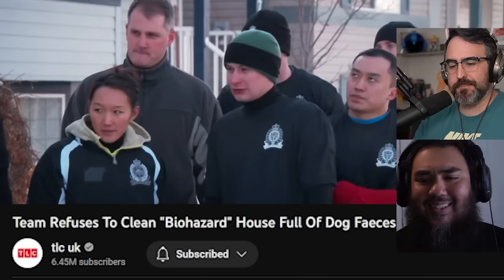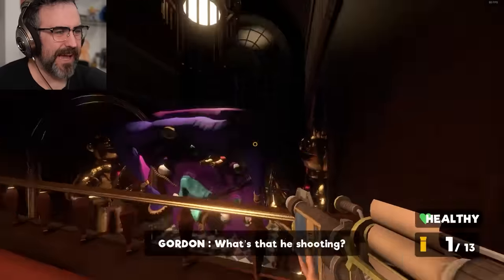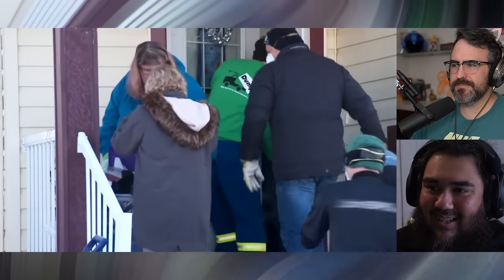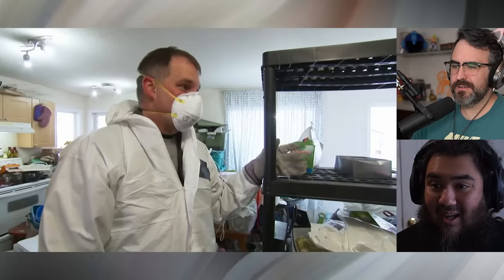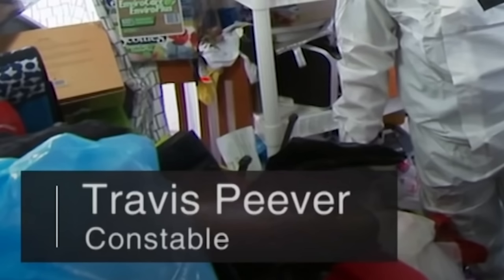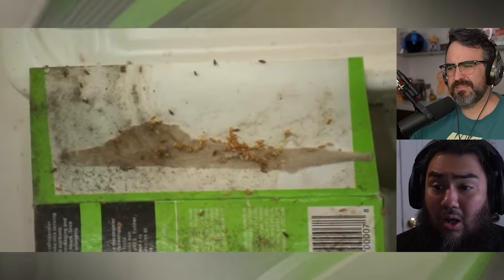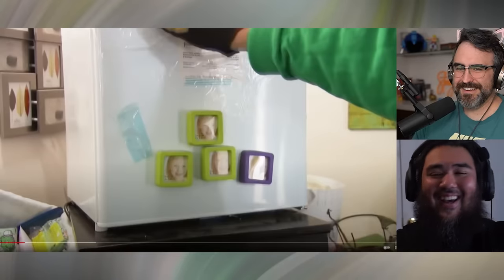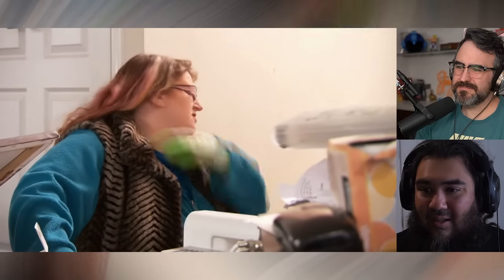Hoarder Karen Can't Believe People Refuse To Clean Her Poop House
TCL Hoarding: Buried Alive Lady gets mad at the volunteers and they quit on her.